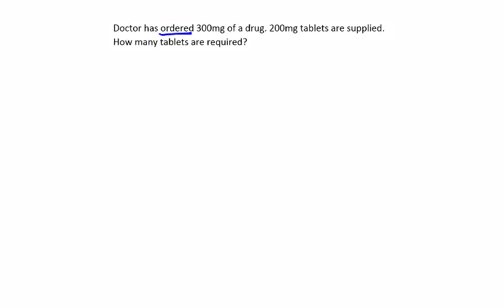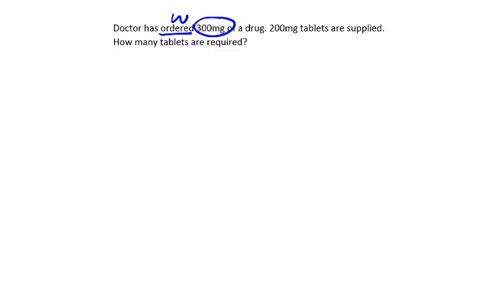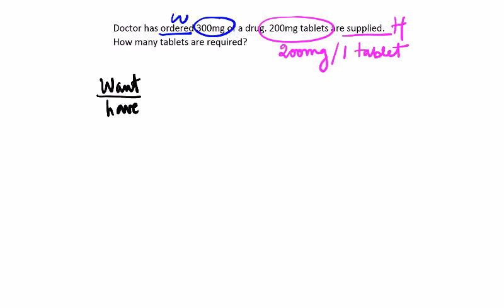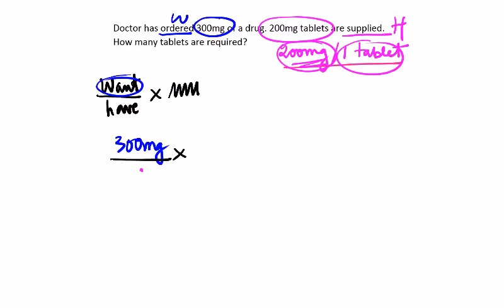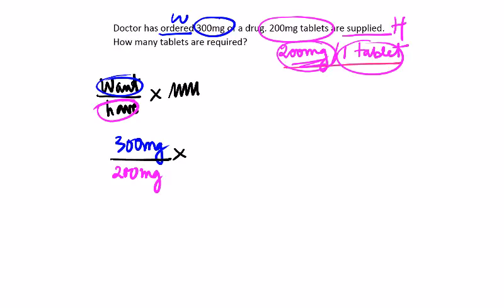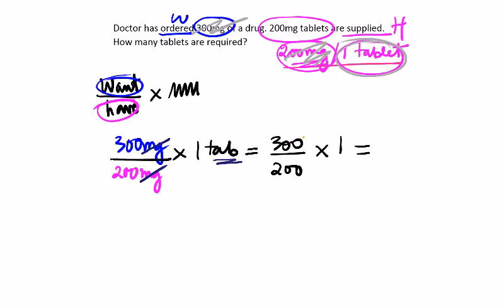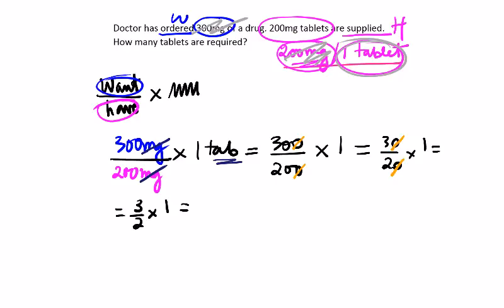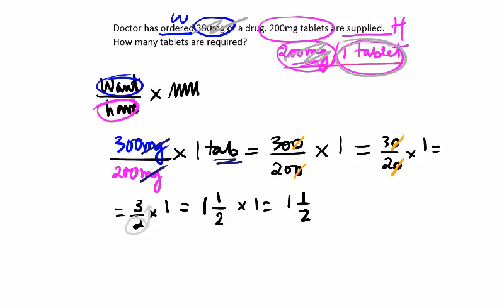BNMN502 Problem 3 Formula